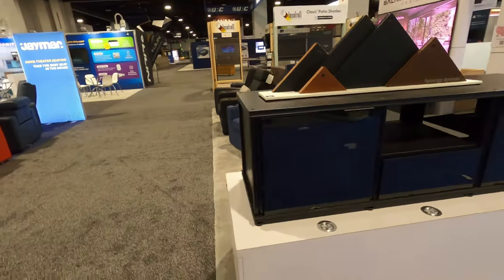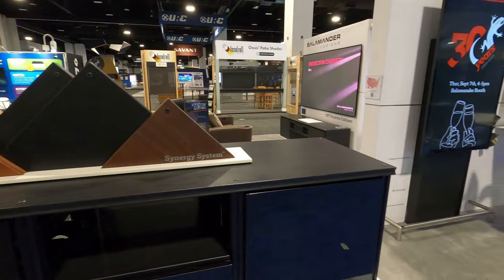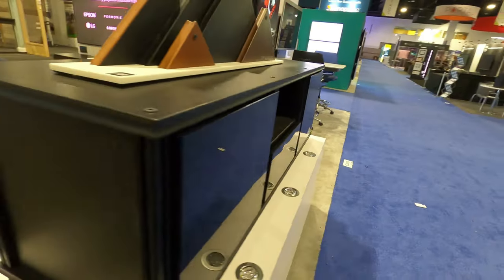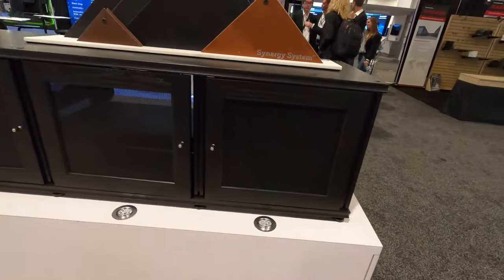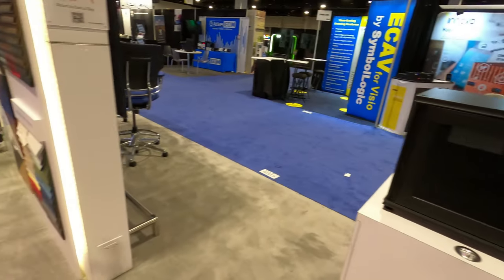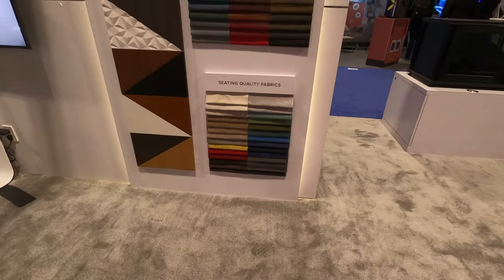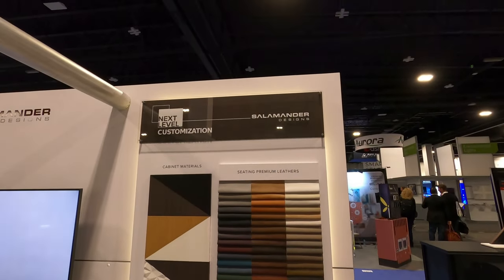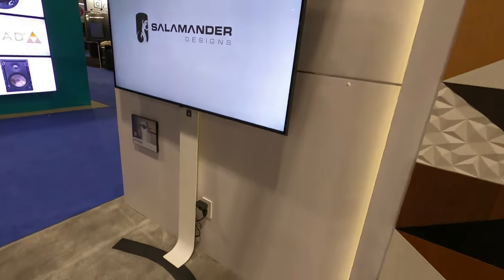Salamander Furniture and Seating Tour - Cedia Show 2023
🎥 CEDIA Trade Show Booth Tour | Featuring  @salamanderdesigns

Explore the latest innovations in home theater technology with this exclusive booth tour from the CEDIA trade show! Whether you're a seasoned dealer or a passionate fan, this video showcases the cutting-edge products that caught our attention.

🔍 Discover More:
Curious about the showcased products? We recommend reaching out to @TheaterDesignCo for detailed information and expert advice. As enthusiasts ourselves, we trust their expertise in delivering top-notch home theater solutions.

👍 Why Watch?

Get an insider's look at the CEDIA trade show.
Explore must-have products for dealers and fans alike.
Connect with @TheaterDesignCo for in-depth insights.
Don't miss out on the latest in home entertainment – hit play now and immerse yourself in the world of innovative technology! 🌟